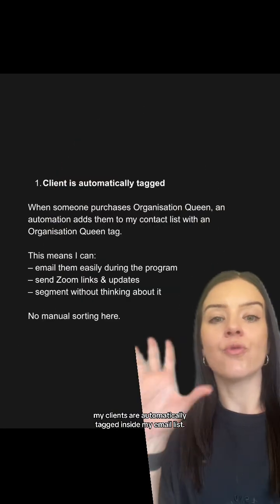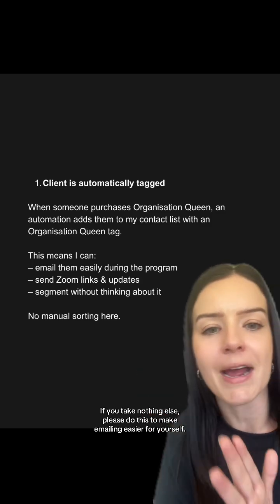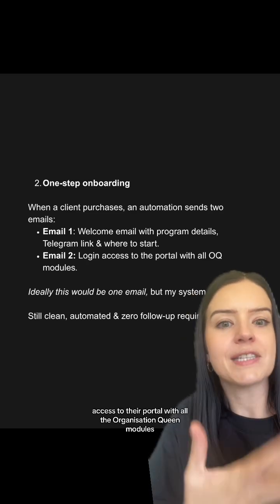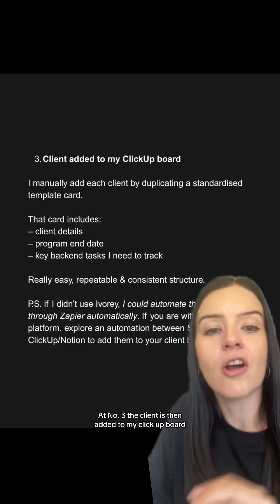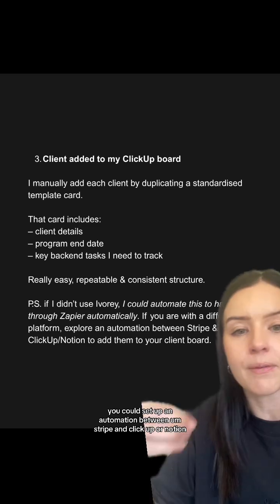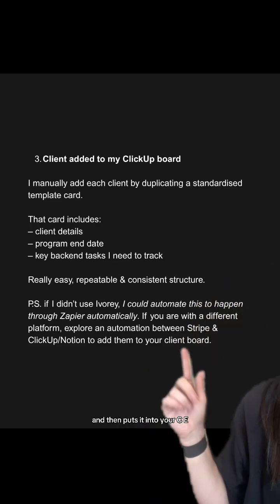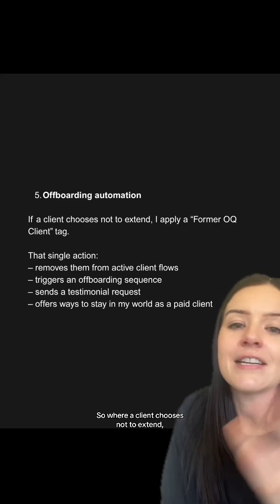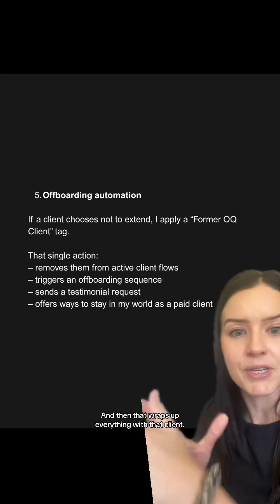Automations & workflows to setup in your signature group program to save yourself 5-10+ hours a week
If onboarding clients still relies on your memory, your inbox, or a million reminders… that’s why your group program feels heavy.

This is literally the exact automations & workflows I use in my business and that I’ll be teaching you inside Deliver Without Fcking Drowning In It.

When you’re ready to onboard 14 new clients automatically into your signature group program & skip the menty B & working for 72 hours straight to give everyone access, send me a DM about Deliver Without Fcking Drowning In It.